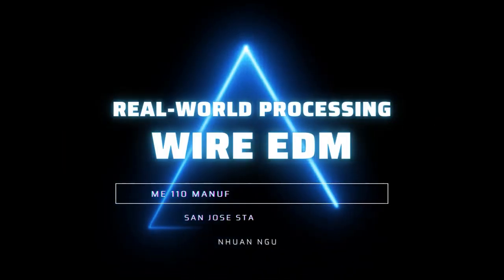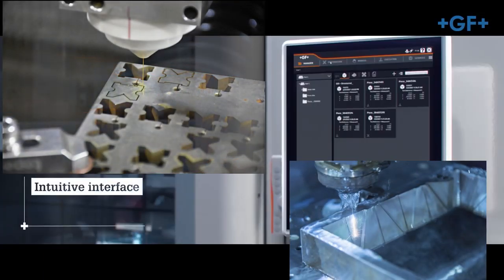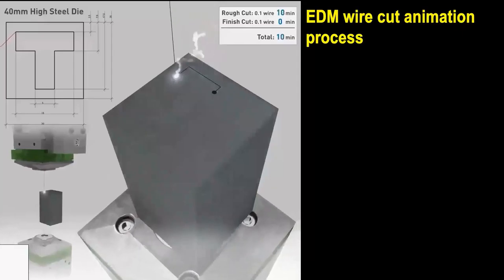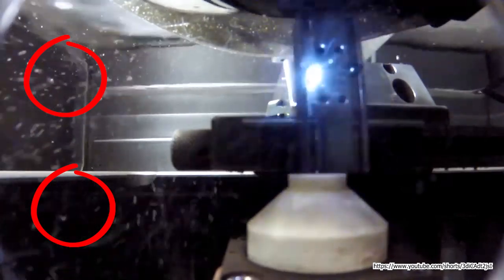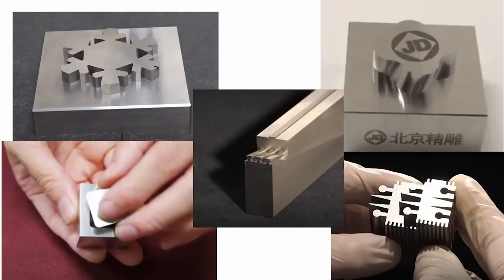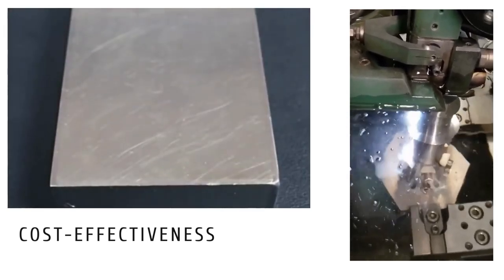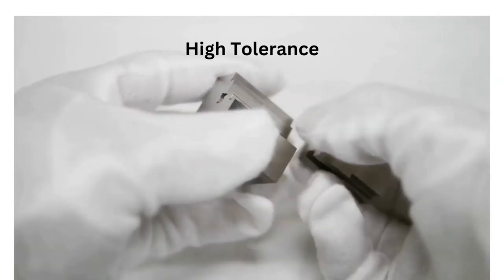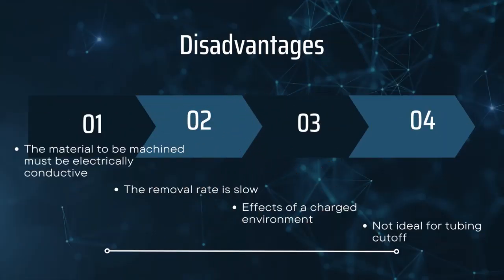ME110 Project2 wire EDM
This video just is my presentation to introduce to the world wire EDM for my class assignment.